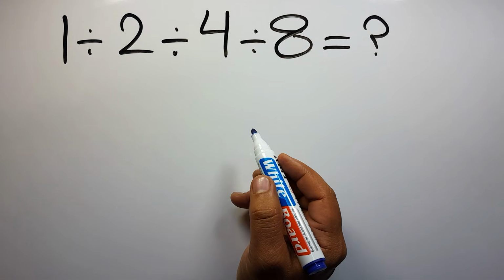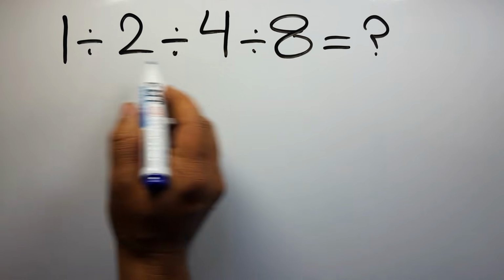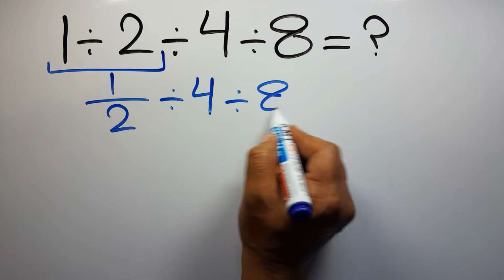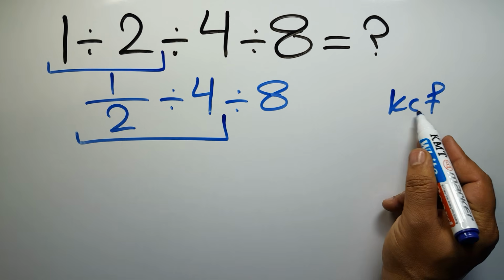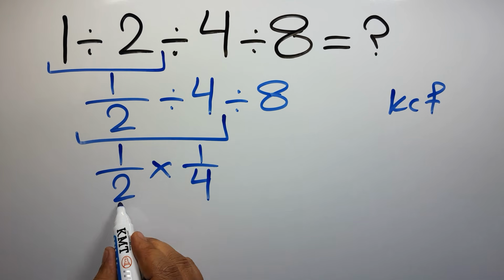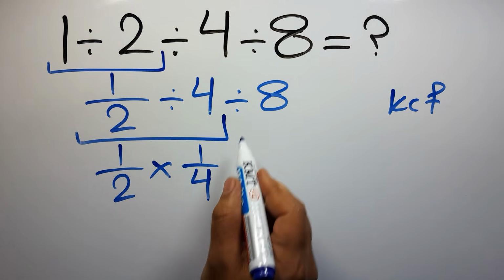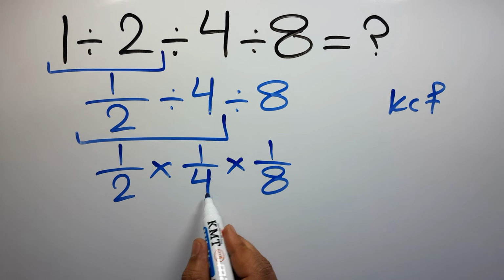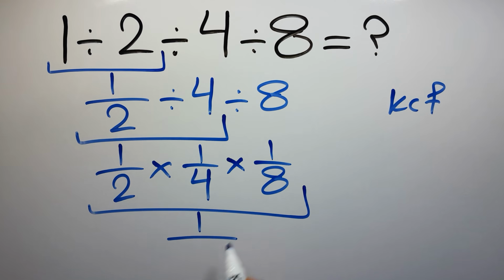Most People Get This Simple Math Question Wrong!